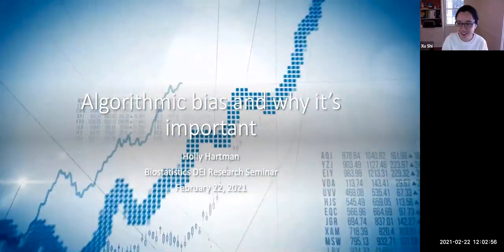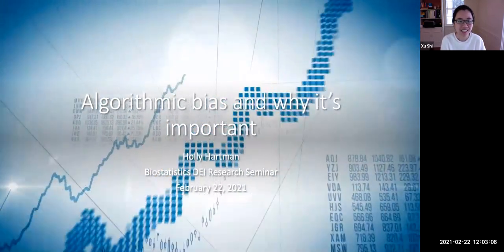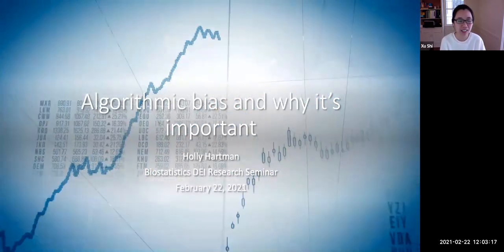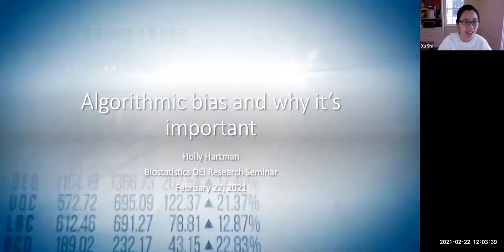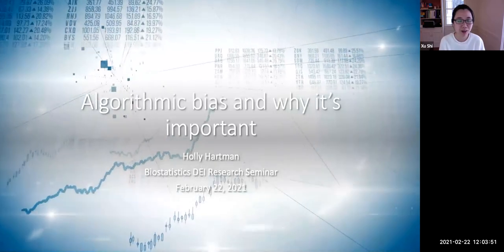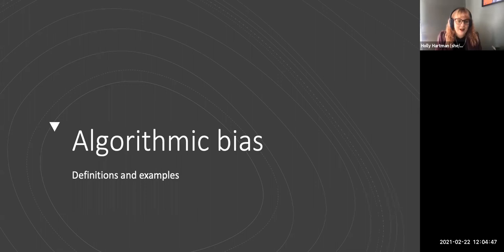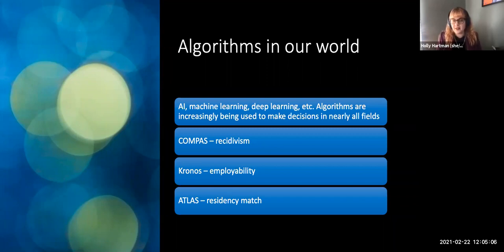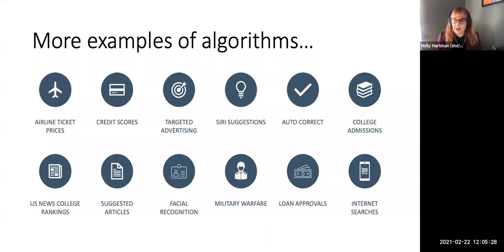Holly Hartman, MS Seminar, February 22, 2021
Examining Algorithmic Fairness and Why It's Important

Algorithmic bias is increasingly becoming a major issue in today’s modern world. As use of big data increases, so does the potential for harmful consequences by perpetuating bias through unchecked algorithms. In this talk, I will go through several examples of algorithmic bias and the lasting impacts on inequities in our society. Then, I will describe several statistical definitions of algorithmic fairness. Lastly, I will highlight several methods that are being developed to examine, test, and correct algorithmic bias.